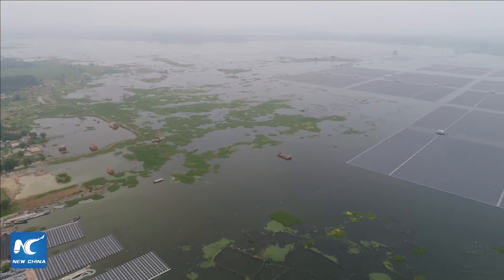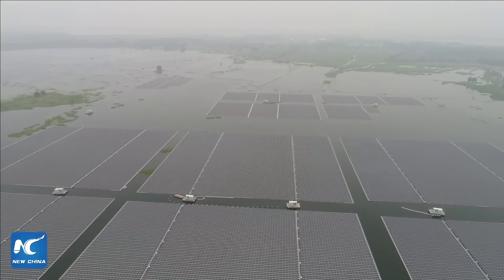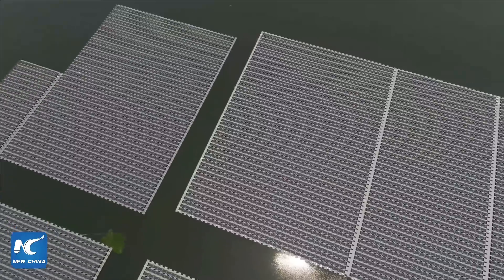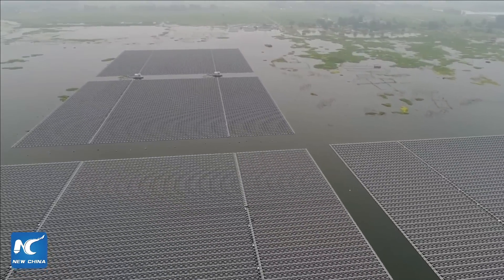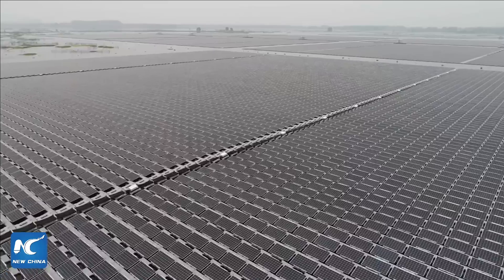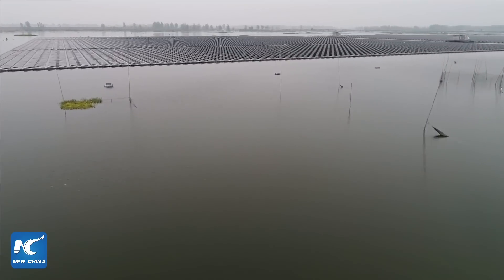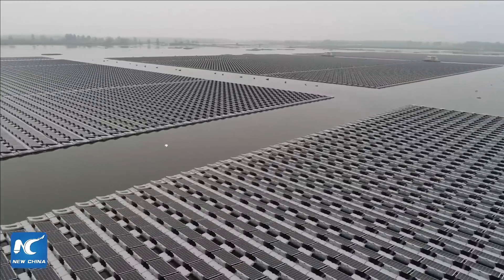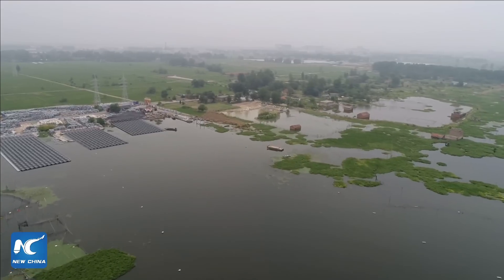LIVE with a drone: Floating solar farm in east China's Anhui, one of the world's largest!